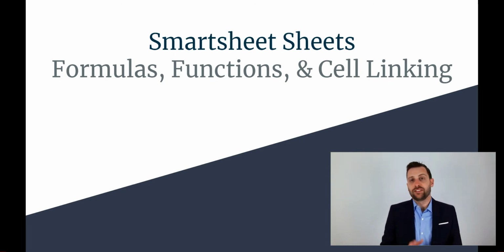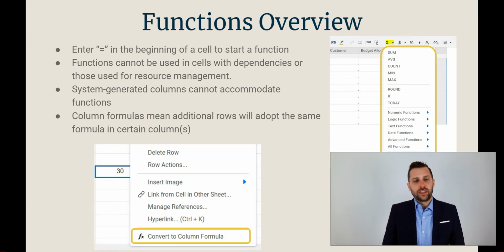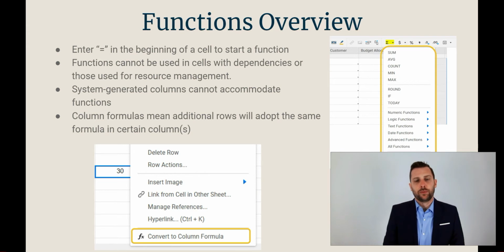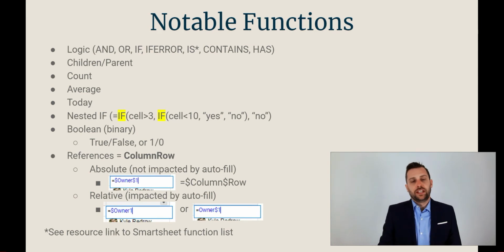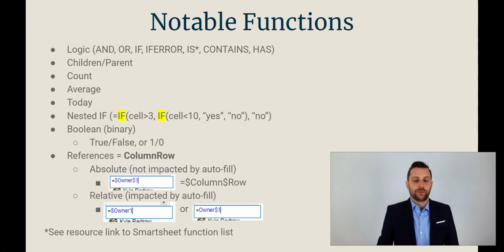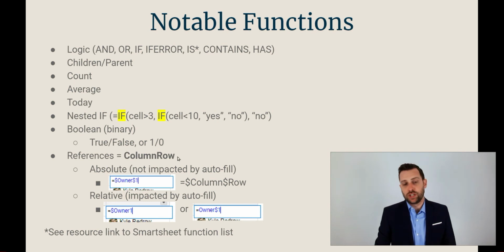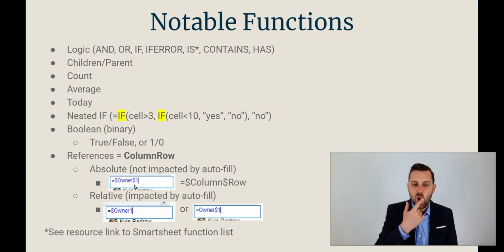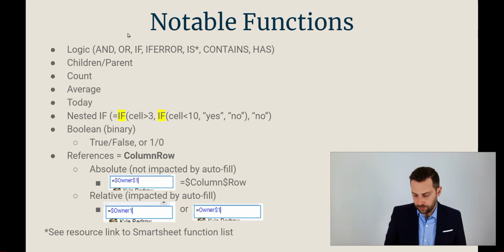4 11.1 Intro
Smartsheet Certification Exam Prep
Lesson 5 (Formulas)

This lesson introduces the practice of using formulas and functions in Smartsheet.

The complete course covers all Smartsheet essentials, and all certification exam content!